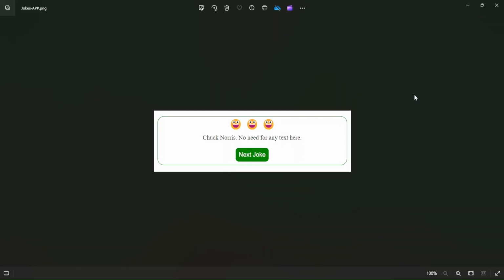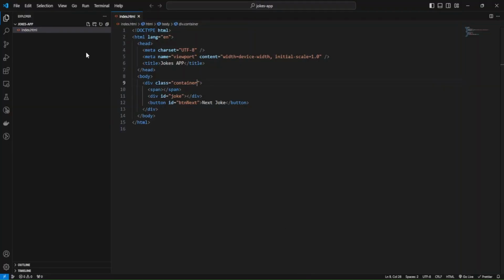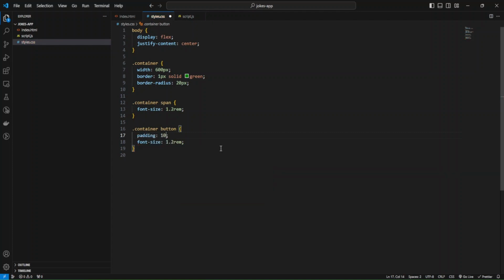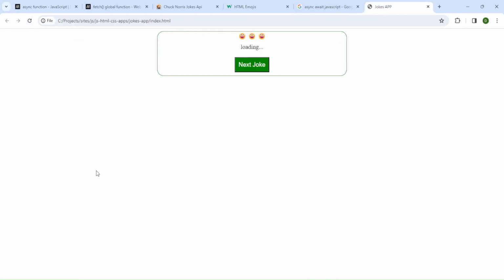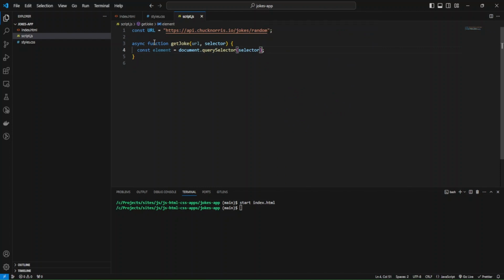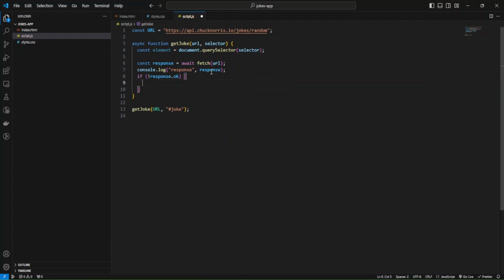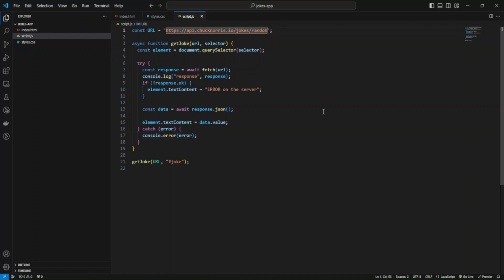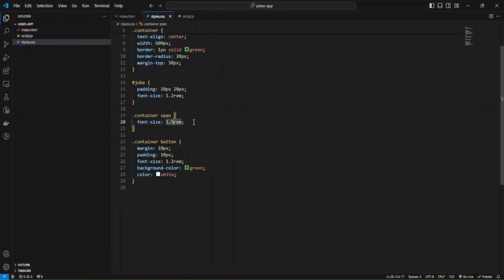How to make GET Request in JavaScript? Learn Async/Await in fun JavaScript/HTML/CSS Project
javascript using Async/Await and sending GET Requests in JavaScript by creating a fun Jokes-APP project.

By building Jokes-APP program you can become proficient in:
 0:46 HTML Structure and Semantics
 2:24 CSS Styling and Layout
 4:35 Using emojis in HTML
 6:09 Describing Jokes API
 6:35 Async/Await, Asynchronous programming, Fetch API
 8:21 Using Developer Tools in Chrome - Console and Network
 9:45 DOM Manipulation
 10:00 Error handling
 11:42 Event handling

This exercise can help improve your Frontend Development skills and get an understanding of how to make GET requests to external APIs in JavaScript.